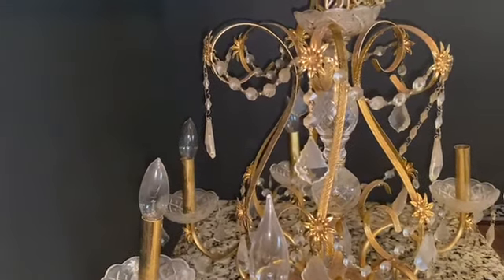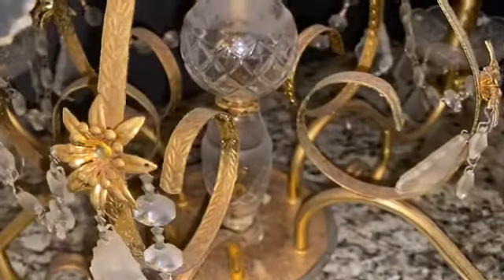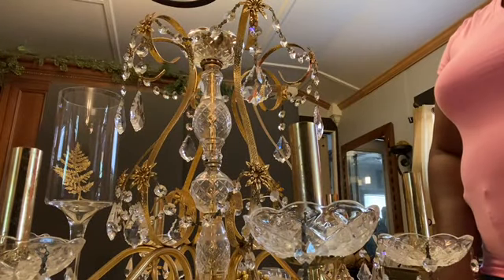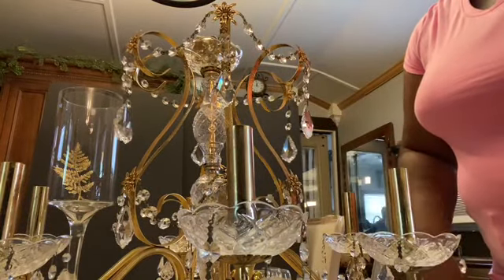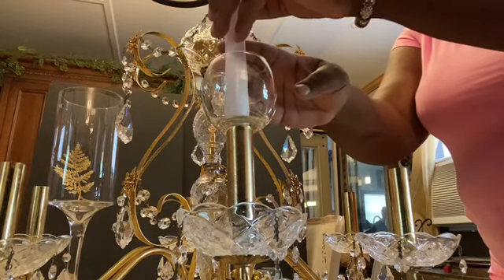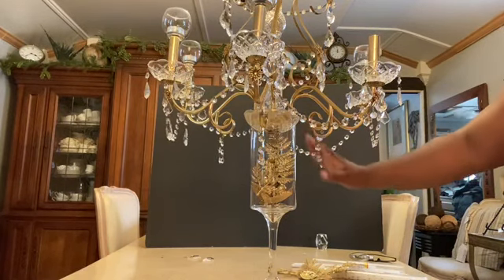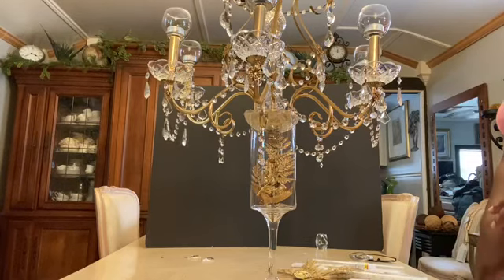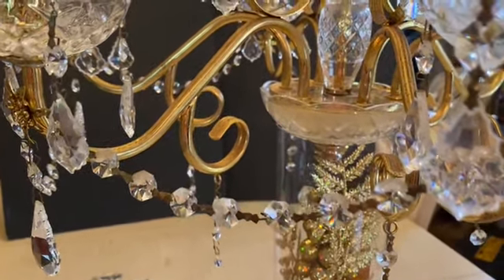chandelier refresh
Hi everyone I hope that you enjoy the cleaning of the chandelier and I will be using it as a candelabra and I do hope that you watch this video till the end I will surely appreciate it be blessed family